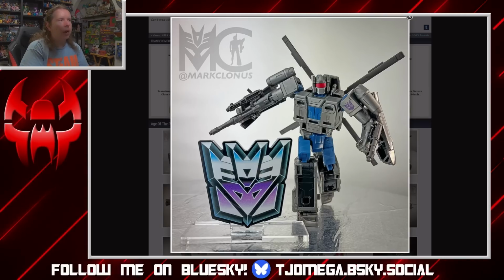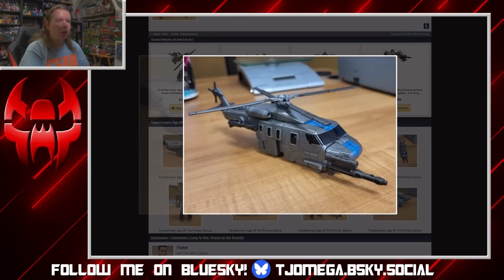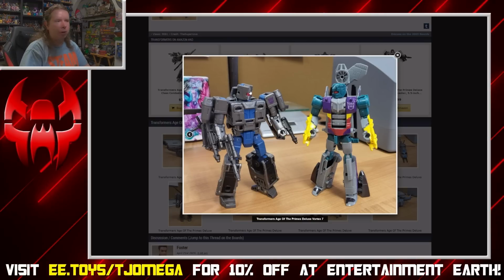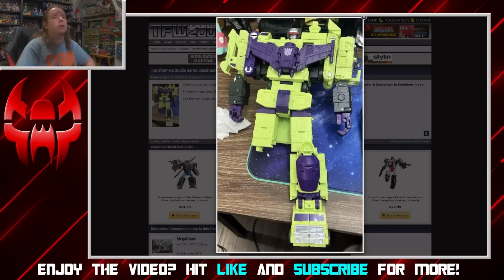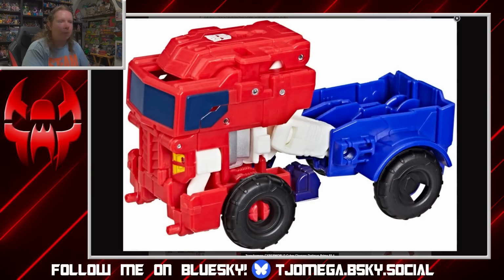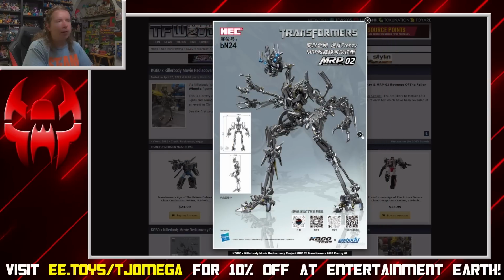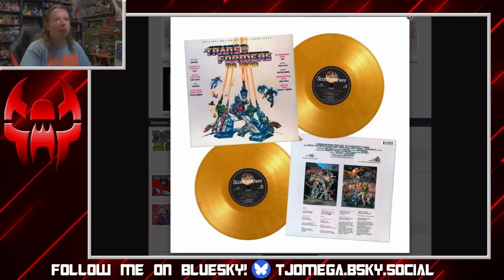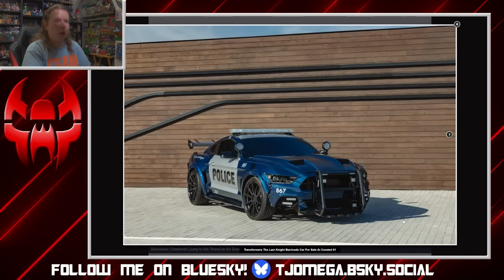News Roundup for April 21st: Missing Link Leaks, 86 Devastator, Real Barricade For Sale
✅I have a wishlist on Throne!

Missing Link Grimlock and Ultra Magnus rumored, Vortex In Hand, possible life size movie Frenzy, and more!